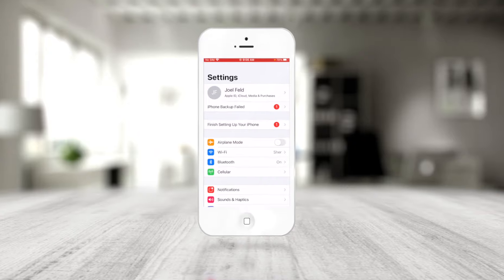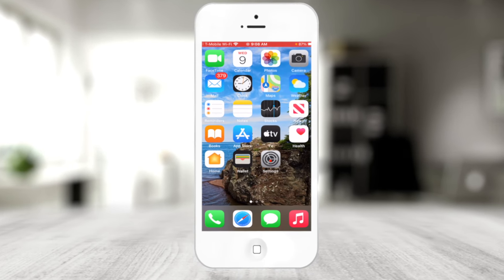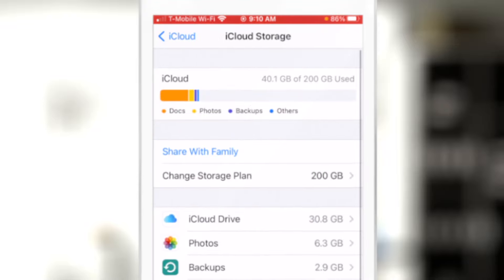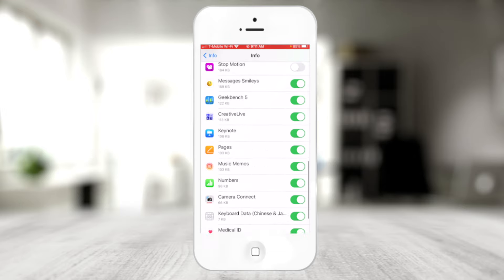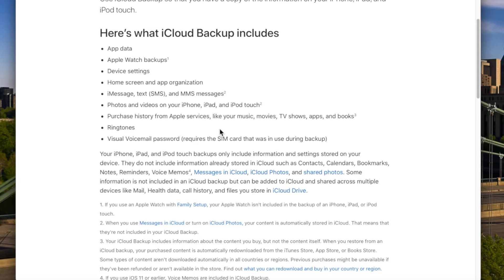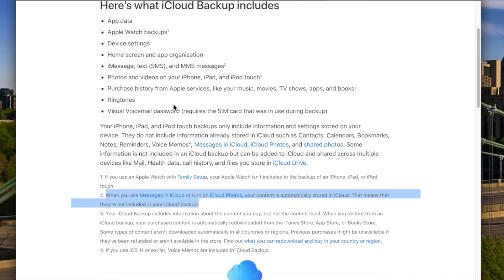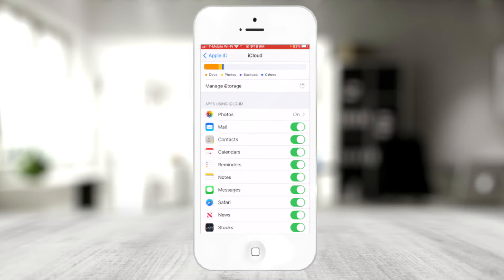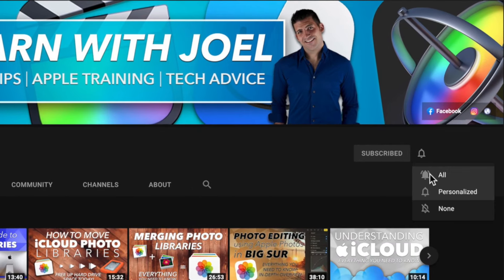iCLOUD BACKUPS - WHAT you NEED TO KNOW when it comes to backing up PHOTOS, iPHONES and your devices!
Most people think that iCloud Backup backs up everything on all of your devices, but that's not 100% true.  In this video I discuss the concept of iCloud Backup and how it affects your iPhone, iPad, Mac and Windows devices.  We will walk through some limitations of iCloud Backups and how to manage the space it takes up in your iCloud Storage.  We will look at what iCloud actually backs up as opposed to what we think it backs up, especially when it comes to backing up your photos on iCloud!

00:00 | Welcome Back!
00:17 | What is iCloud Backup?
00:39 | How to backup iPhone or iPad not using iCloud
01:00 | iCloud Backup Limitations and the useless Free 5GB
02:09 | iCloud Backup Failed Errors
03:53 | How to turn iCloud Backup on and off
04:52 | iCloud Backup with multiple devices
05:30 | Backup iCloud manually
08:38 | iCloud Backed and your iCLOUD PHOTOS
13:48 | How to restore an iCloud Backup

What does iCloud back up?

Back up your iPhone, iPad, or iPod touch to iCloud